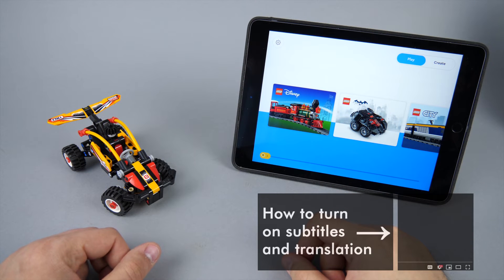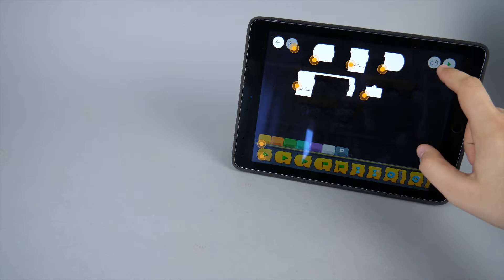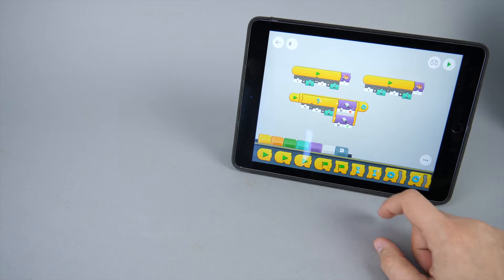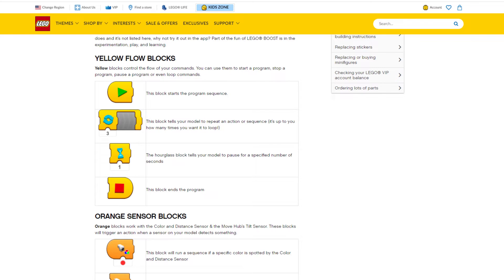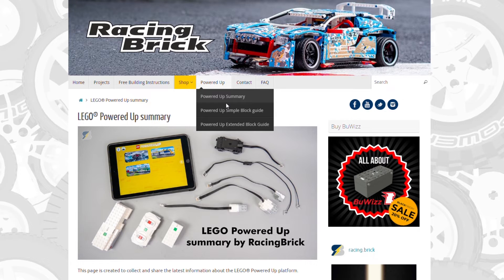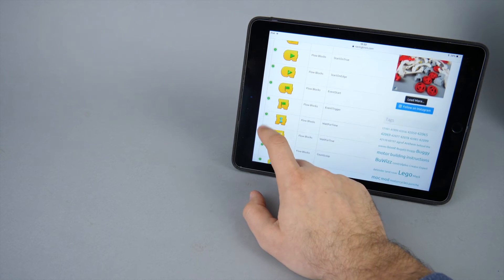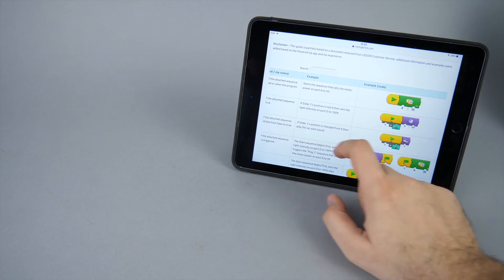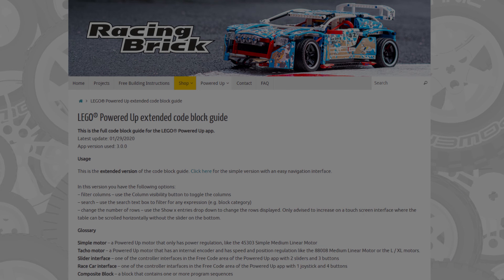LEGO Powered Up app code block guide published on racingbrick.com!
The LEGO Powered Up app has great potential but still has one major flaw - it has no documentation at all. You can access my full code block guide in a basic and advanced version by clicking on the following links: